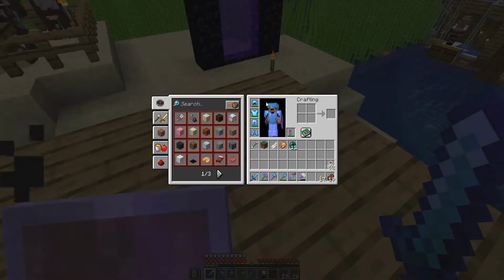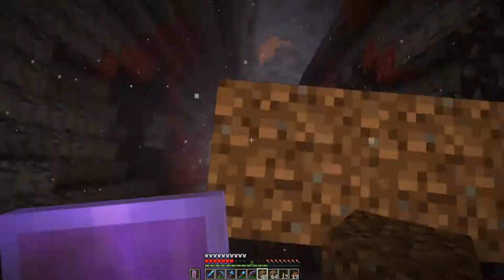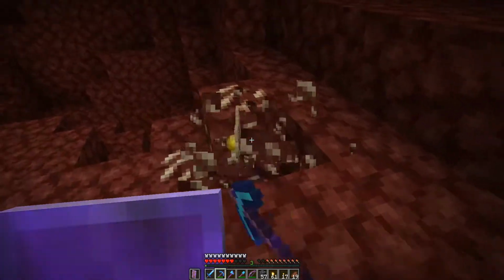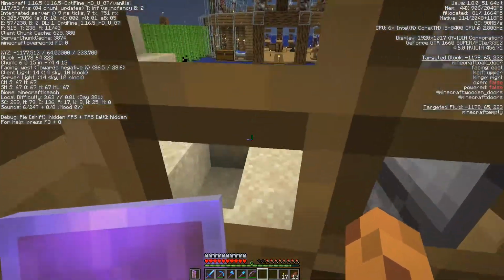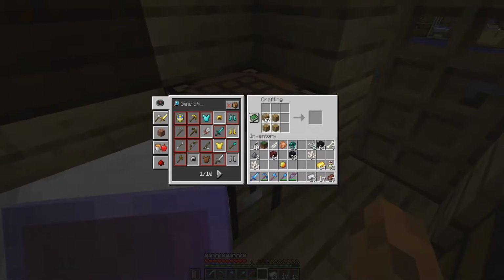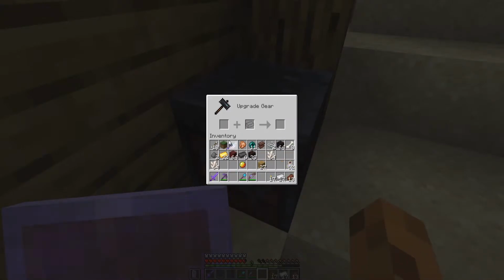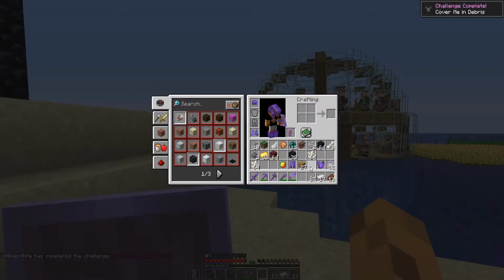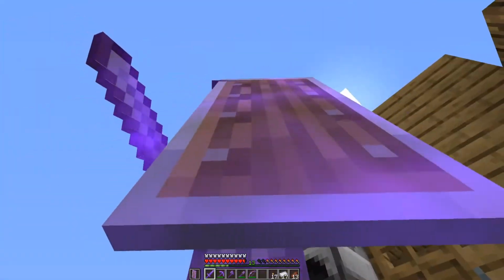Netherite! | Minecraft Survival #7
lets gooo we're the most powerful ever!!